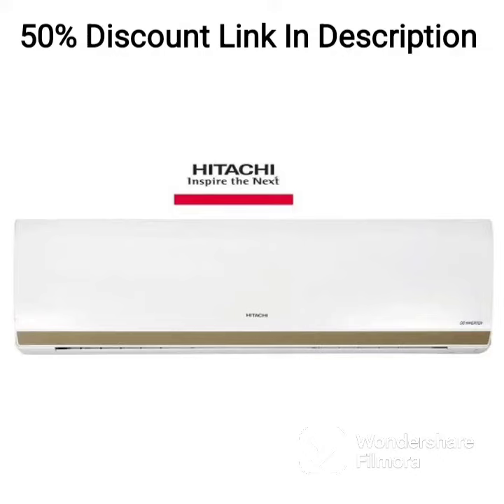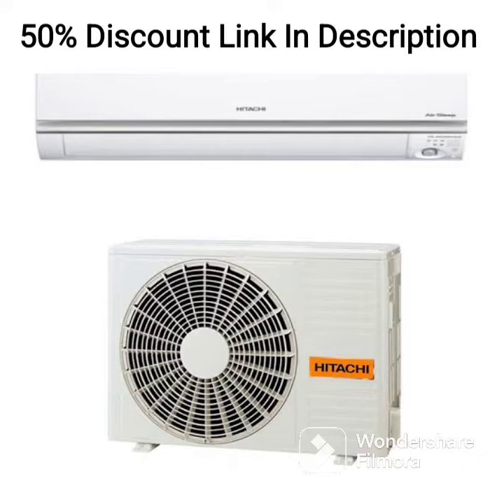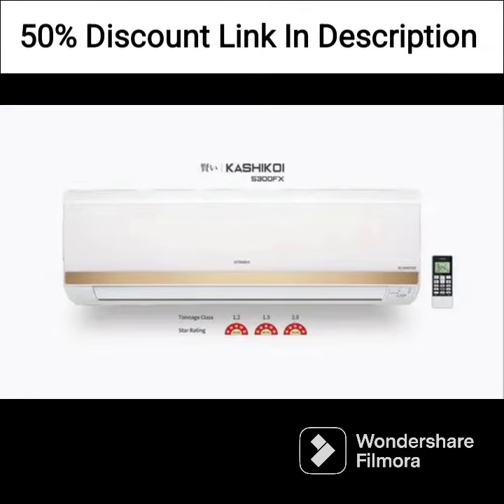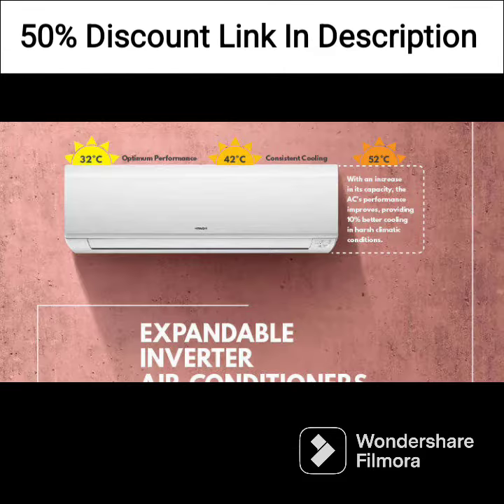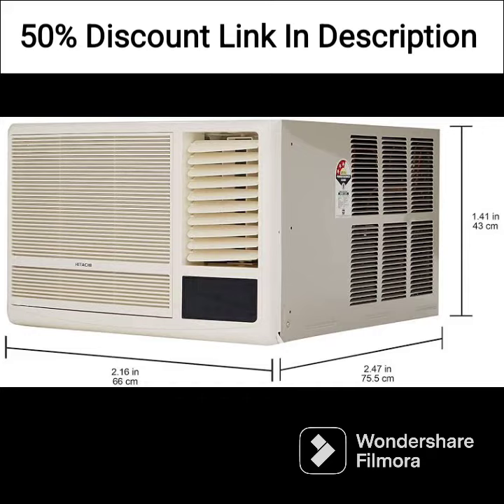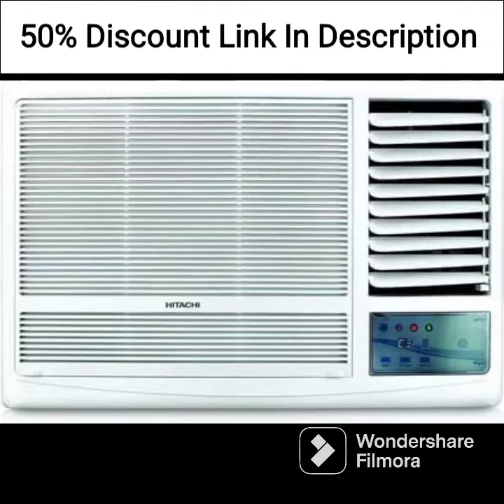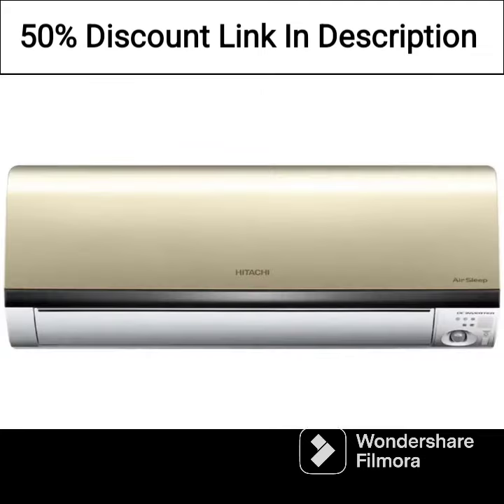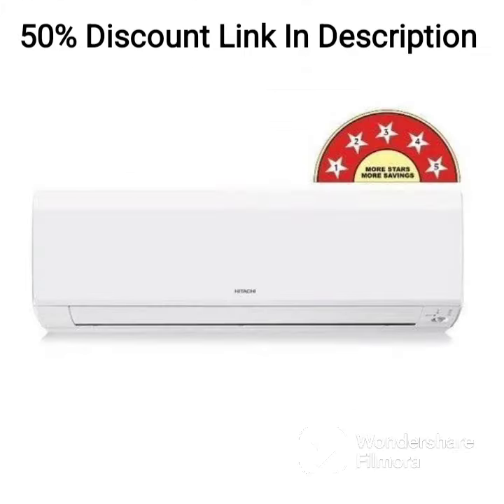Hitachi 1 Ton 5 Star Inverter Split AC (Copper, Dust Filter, 2021 Model, RAPG512HEEA, White)